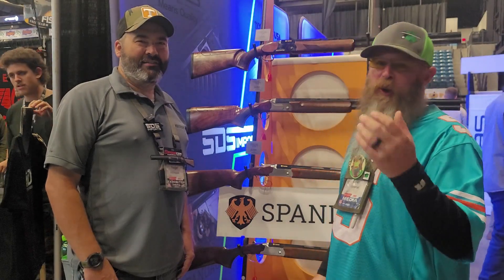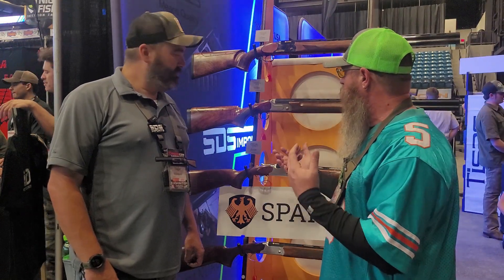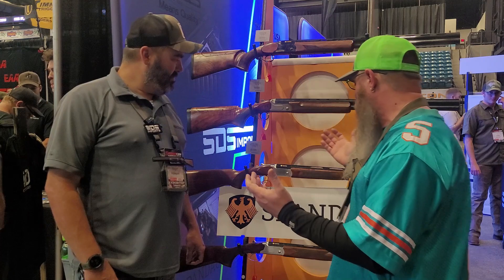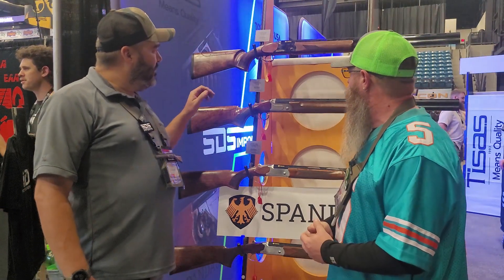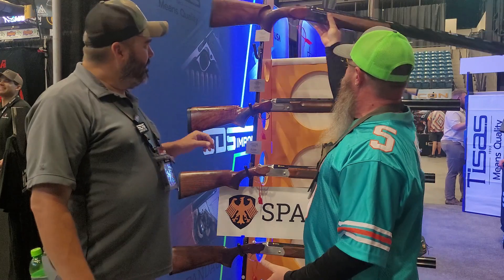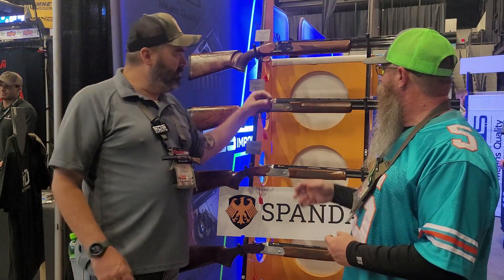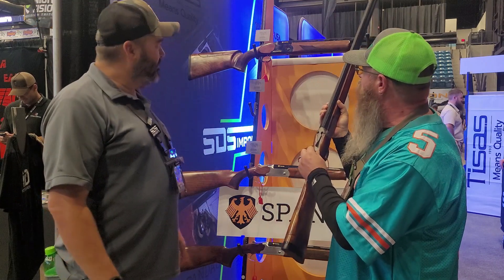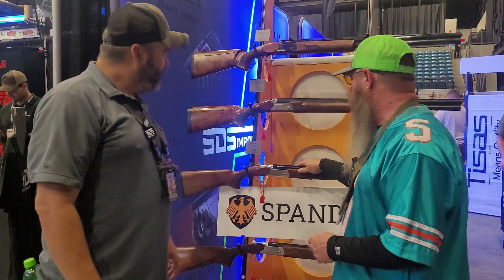These New O/U Shotguns Are BEAUTIFUL 👀 Spandau At TriggrCon 2023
While attending TriggrCon 2023 we got a chance to check out some very nice O/U shotguns from Spandau being imported by SDS Imports.

🚑 Med Kit by MyMedic*
🔧 Gun Tools by Wheeler*
🎯 Steel by High Caliber*
🕊 Trap Machines by Do All*
👚 Clothing by Beretta*
👖 Clothing by TruSpec*

💻 Laptop by ASUS*
📺 Monitor by ViewSonic*
🎤 Mic by Saramonic*
🎤 Mic by Rhode*
📽 Video Editor by Movavi*
🎧 Headset by Sennheiser*
🔦 Lighting by LimoStudio*
💽 Storage by WD*

-Credit-
Christopher Dover
🍀 CloverTac Productions